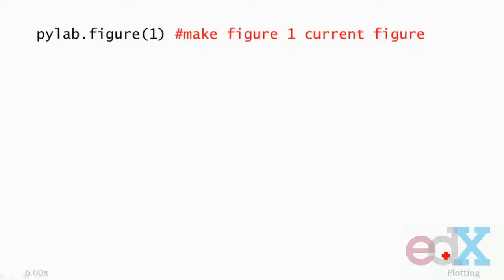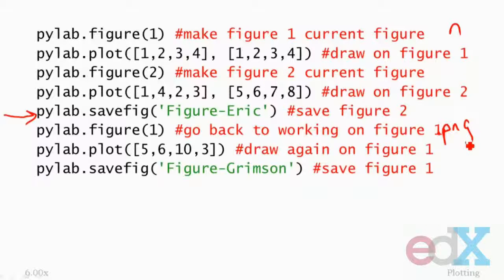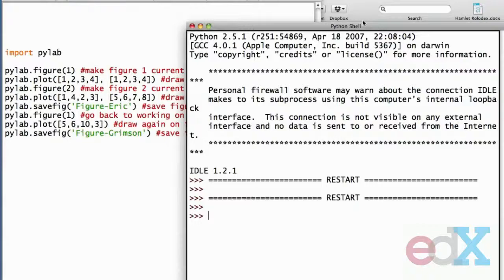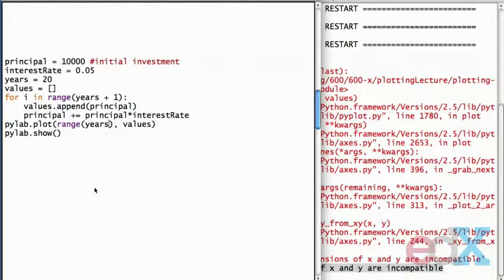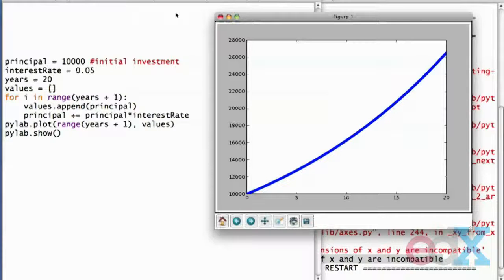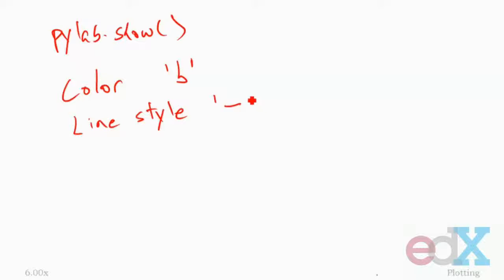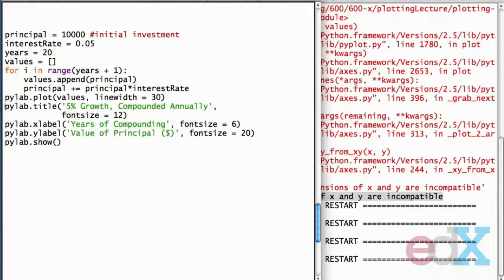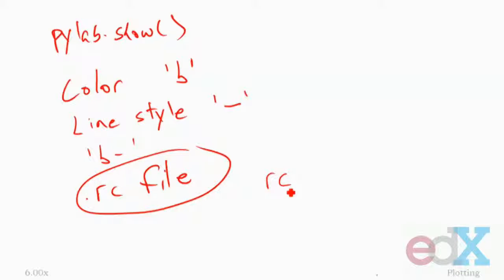More on Pylab Plotting M 600X FA12 L12 10 100